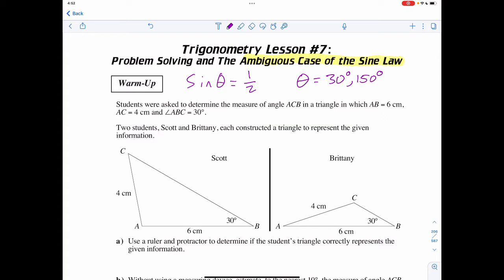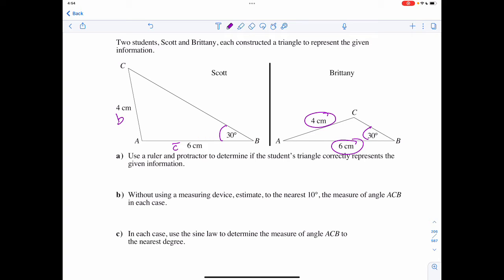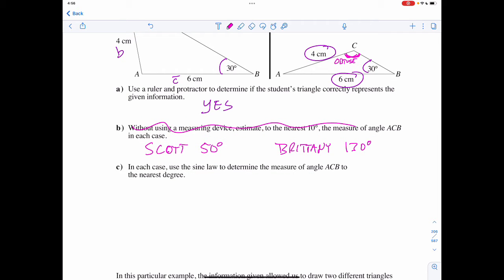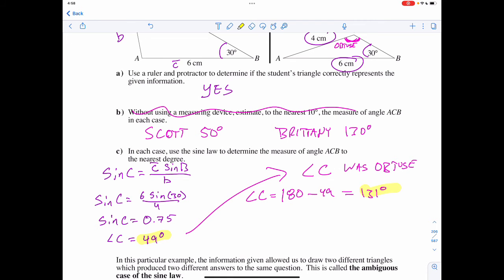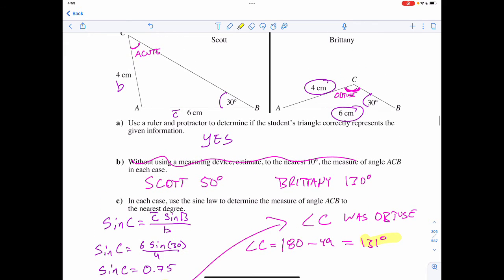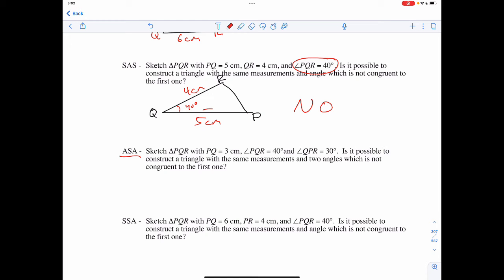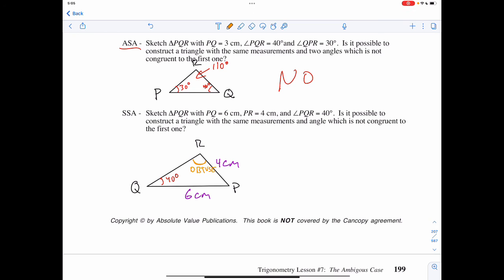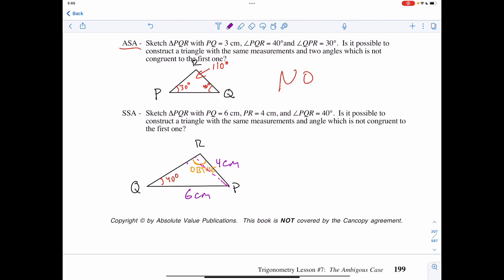M20R Trigonometry Lesson 7a